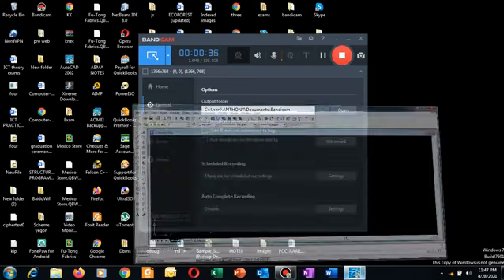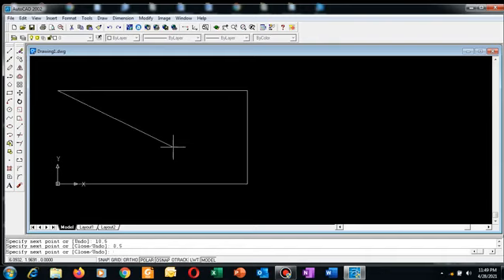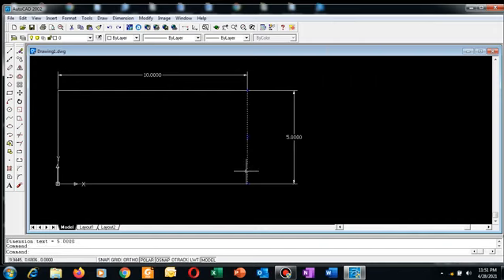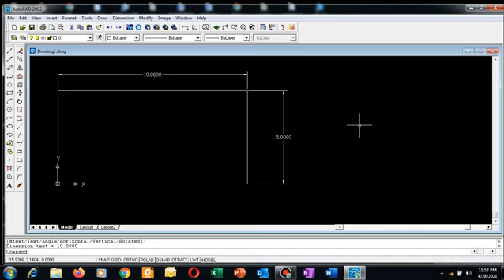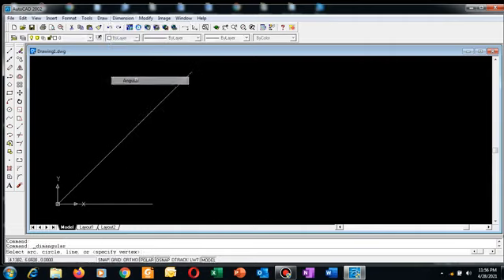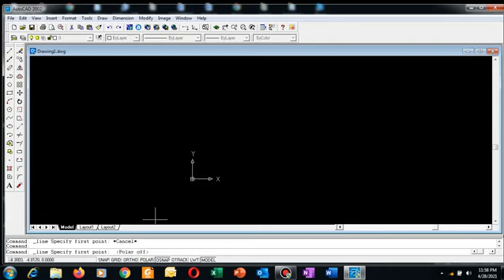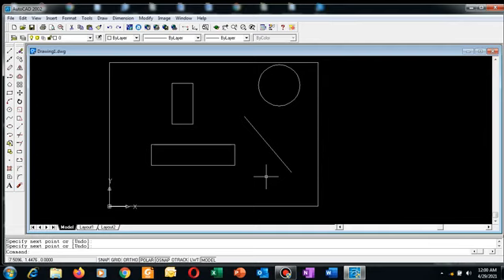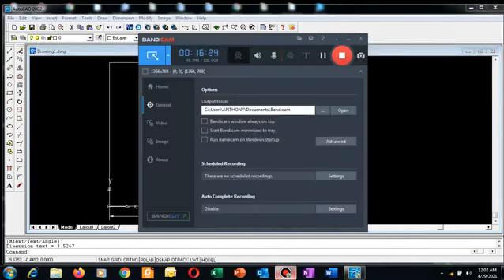AutoCad Tutorial on 2D Drawing Part 1